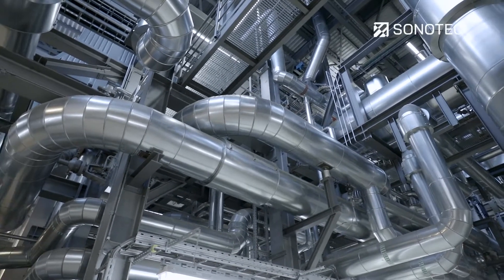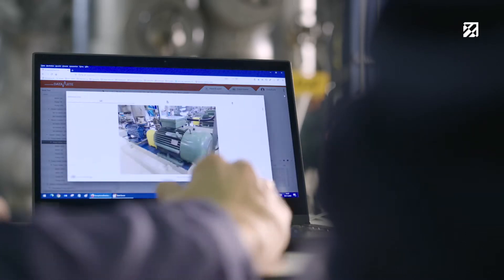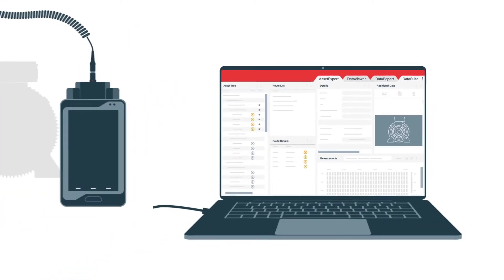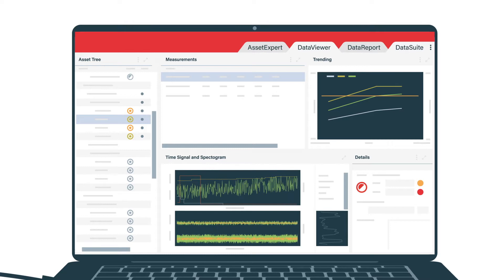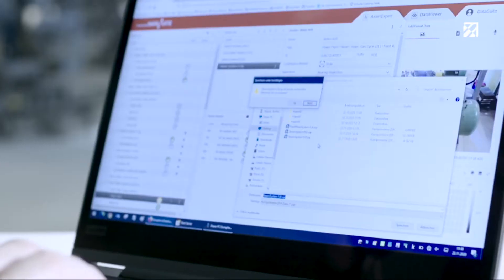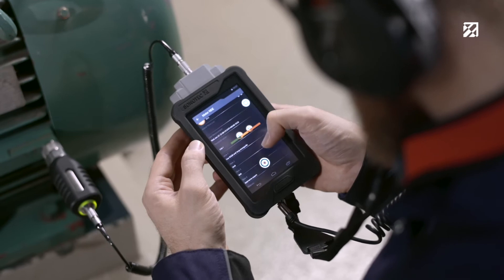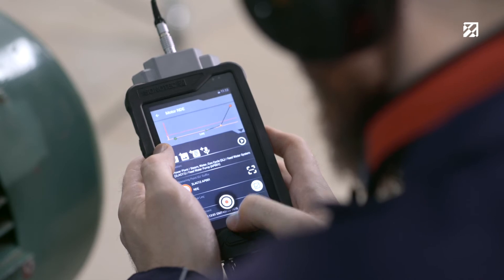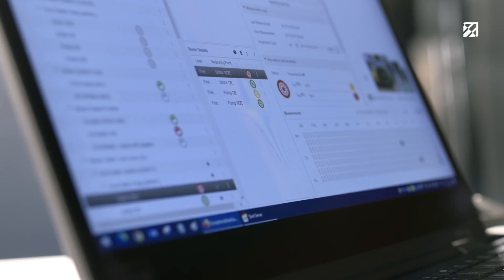NEW Sonaphone DataSuite - Modular Software Environment to Manage Condition-based Maintenance Tasks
Comprehensive Maintenance Solutions to Contribute Asset Health

Industry 4.0 changes the requirements on technical solutions used to optimize processes and to increase operational reliability and plant availability. The state-of-the-art digital ultrasonic testing device SONAPHONE already supports customers in fulfilling maintenance tasks in various fields.

The new modular software platform DataSuite is adding a central hub for the organization of maintenance processes around the SONAPHONE. The DataSuite manages central tasks of a condition-based maintenance approach such as planning, trending, analyzing and documenting/reporting.
The software hub ensures a trouble-free data exchange with the SONAPHONE.

SONAPHONE DataSuite - Software Facts & Key Features

- Central Platform organizing the measuring data of a variety of measurement points
- State-of-the-art web app and data display for standard web browsers - ready for desktop, server or cloud
- Asset Tree & Route Planning - managing all relevant measuring points and assets in the facility for condition-based scheduling of maintenance activities
- Dashboarding Measuring Point Details
- Integrated Data Viewer - Displaying data and analyzing asset health figures using thresholds, alarm levels, status display and trending parameters
- Integrated Data Analyzer - Documentation and tracking of maintenance activities